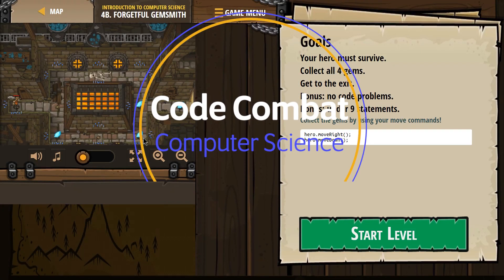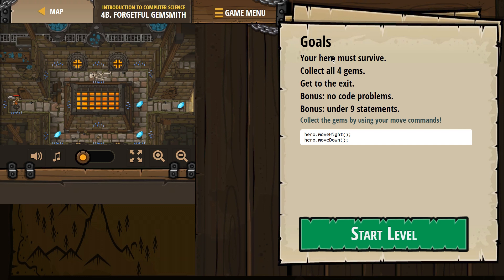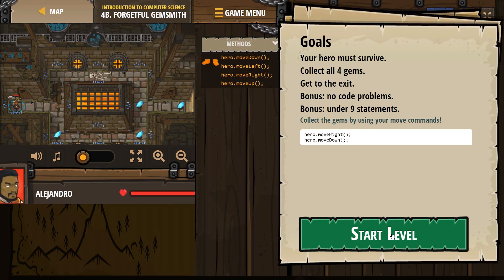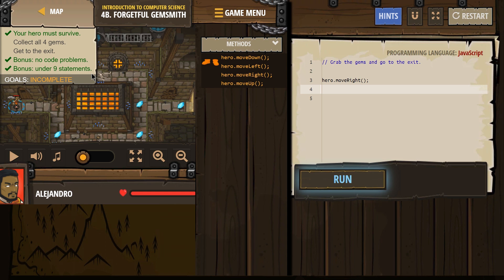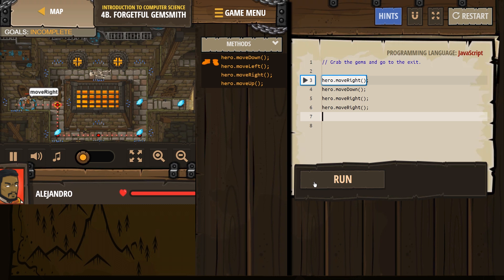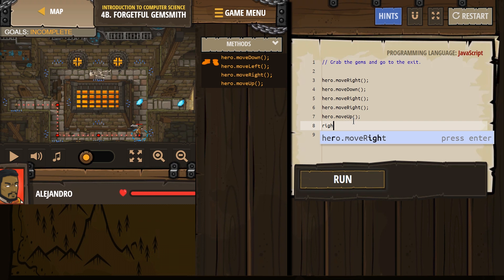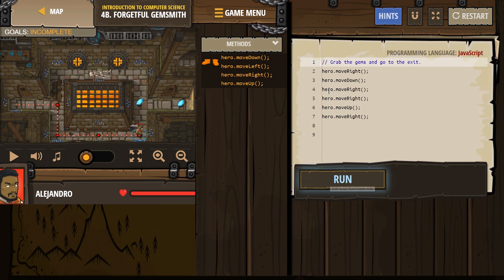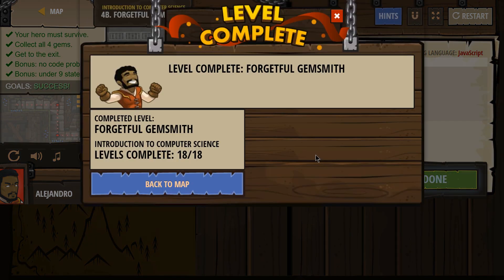Code Combat - Level 4B JavaScript Tutorial with Solution